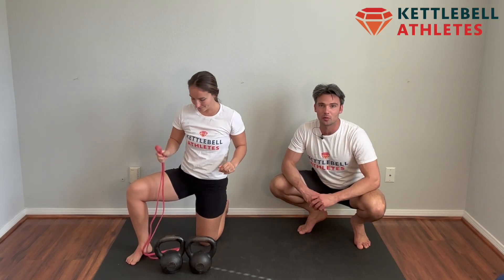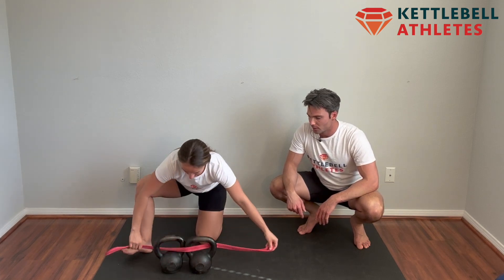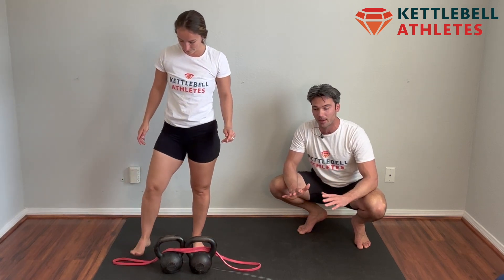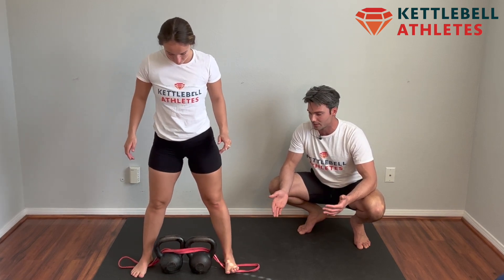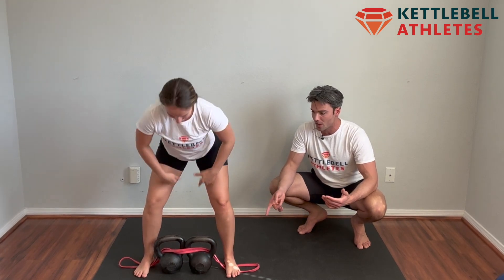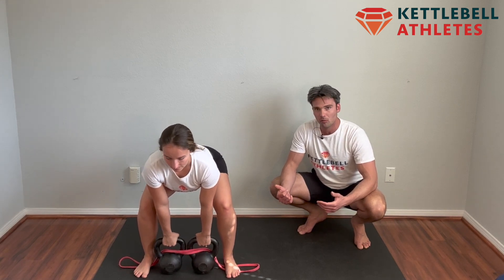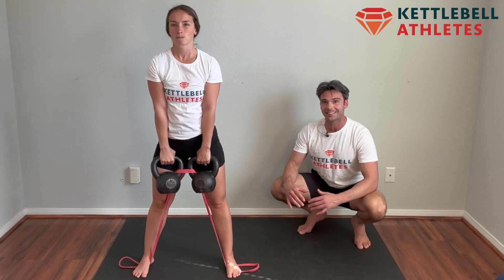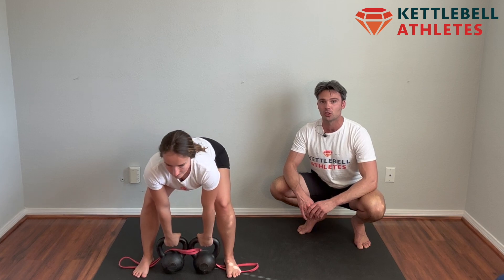Banded Double Kettlebell Deadlift | Kettlebell Athletes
We transform everyday people into Kettlebell Athletes so that you have the strength, confidence and athleticism to handle whatever life throws your way!

This video is a part of the "Ultimate Guide To Kettlebell Training From Home" that gives you everything you need to know to start your kettlebell journey with SUCCESS!